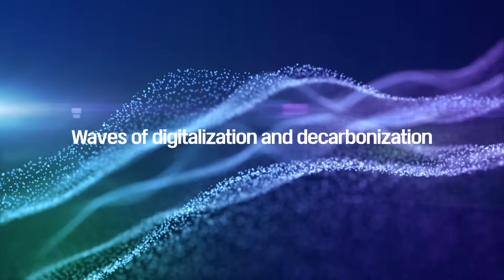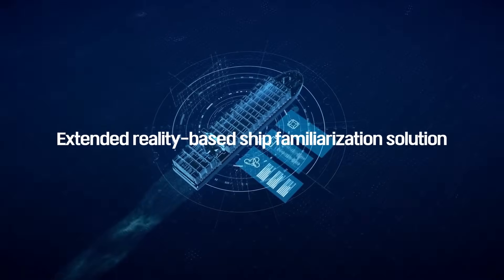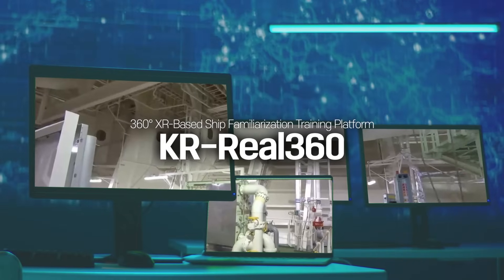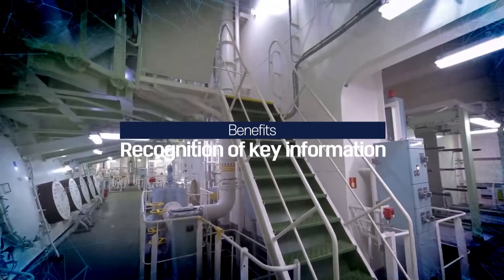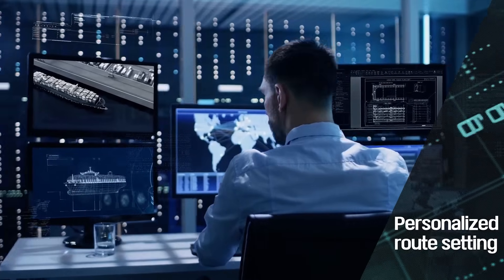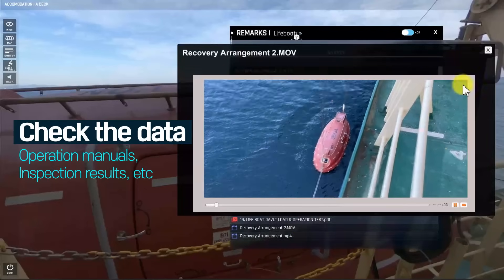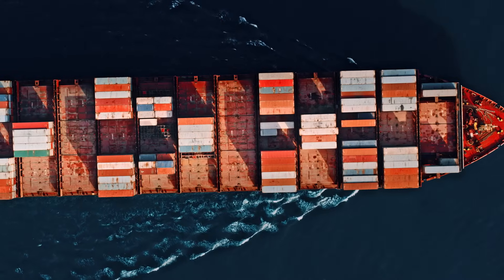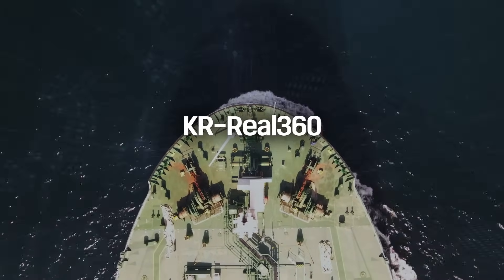[KR-Real360/ENG] Extended reality-based ship familiarization solution, KR-Real360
As digital technologies revolutionize the maritime industry, the need for efficient and accurate training is more crucial than ever. Responding to the rapid changes, KR has introduced KR-Real360, a 360-degree XR (eXtended Reality)-based ship education and training program to provide:

🚢 A 360° panoramic view of a virtual ship environment
🔩 Key information on onboard operating systems
📑 Access to operation manuals, inspection details, and other resources
📱 Convenient network access anytime, anywhere

With these features, KR-Real360 enables swift adaptation to evolving onboard operating systems!